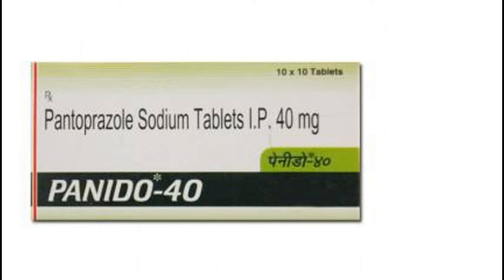Panido 40 MG Tablet use side effect review in tamil